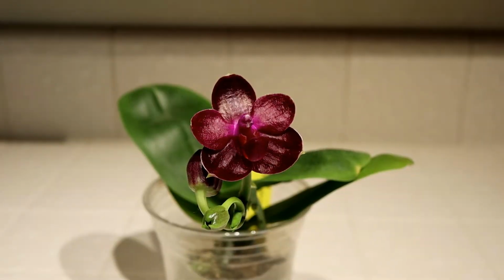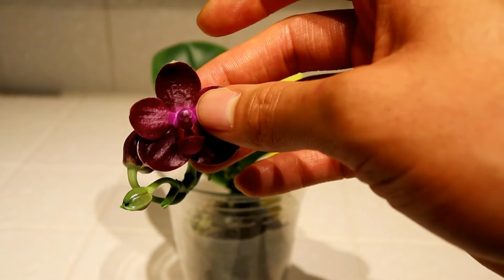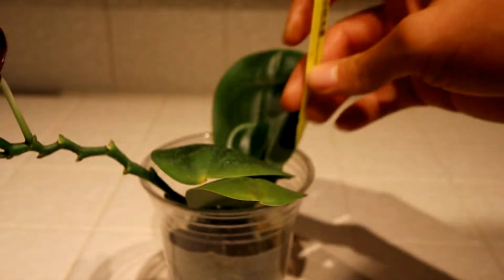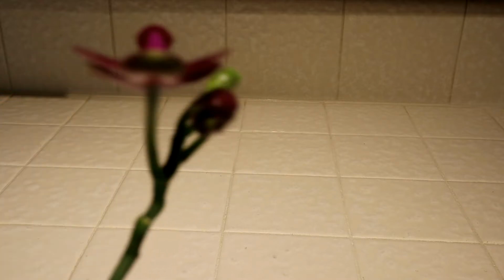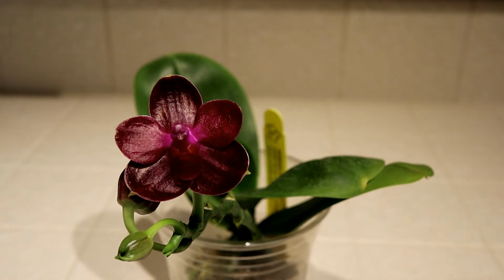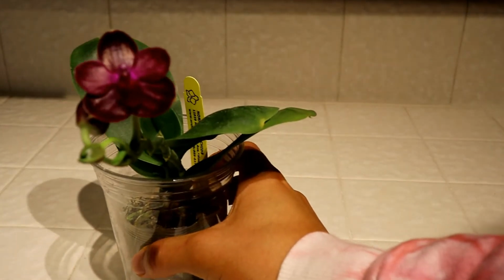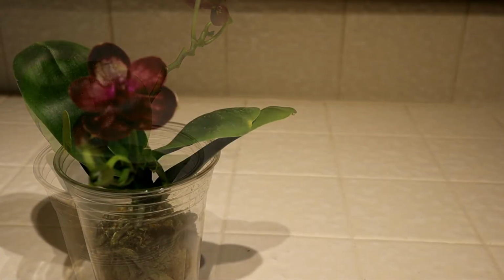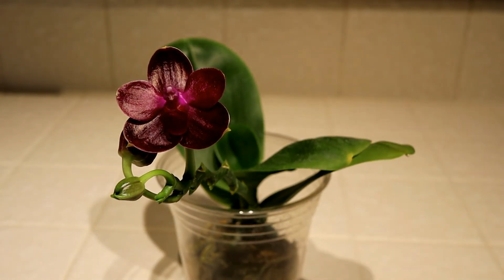Orchid Bloom Showcase: Phalaenopsis I-Hsin Spot Eagle 'Montclair'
This is one of the few orchids that I bought without any plans for hybridizing because I was (and still am) wowed by combination of shape, size, and color. The scent is not as strong as the site says it should be (they call it one of their most fragrant phals) but it is fragrant.

Filmed: 01.03.22